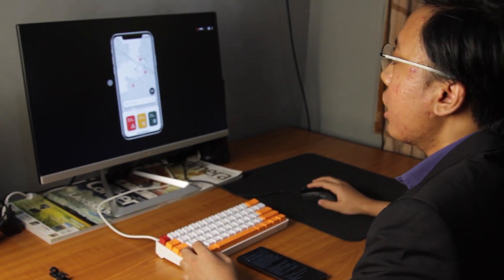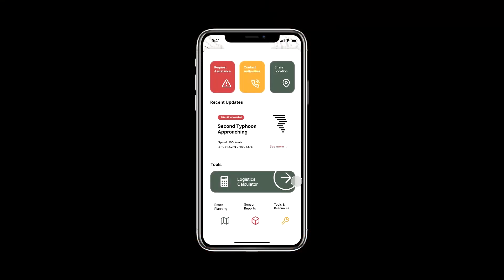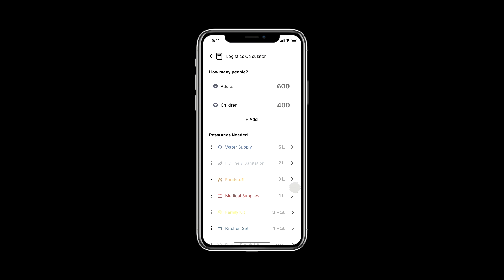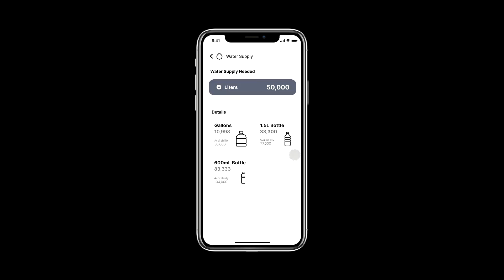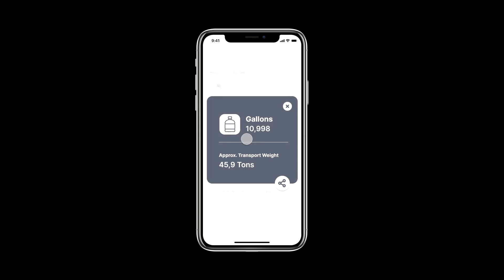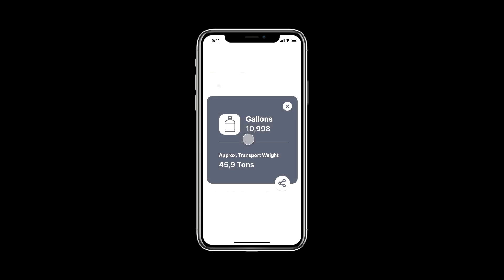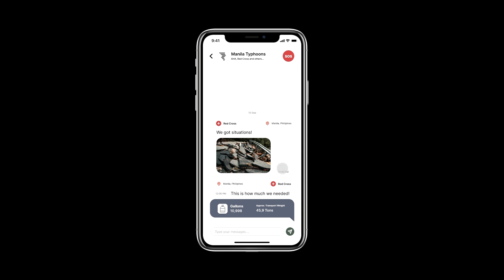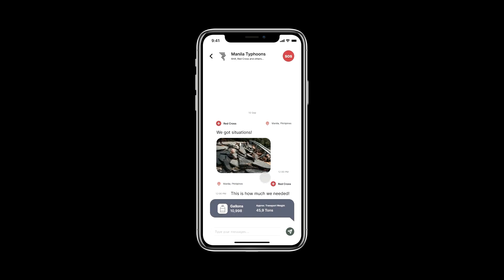Team 1A Reksa Mandala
AHACKATHON is AHACentre's software coding competition to solve the most urgent problems in humanitarian logistics and to better 1asean1response.

Organised together with Viet Nam Disaster Management Authroity, @ImpactWeek, @LaunchLabs.de and HELPLogistics.

VOTING WILL CLOSE ON 21 OCT 2021*